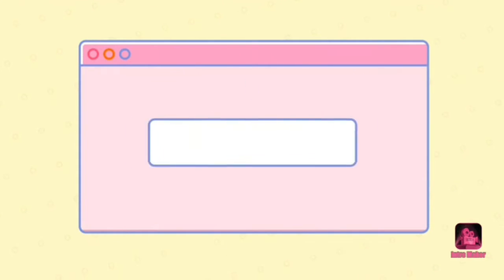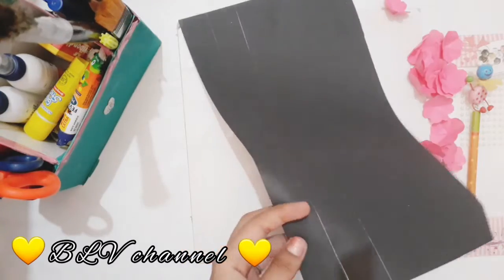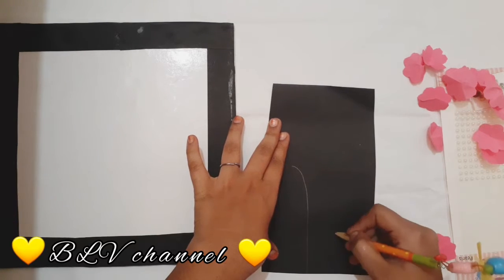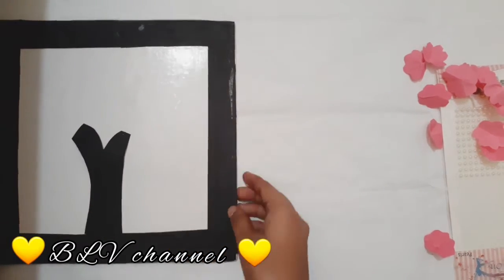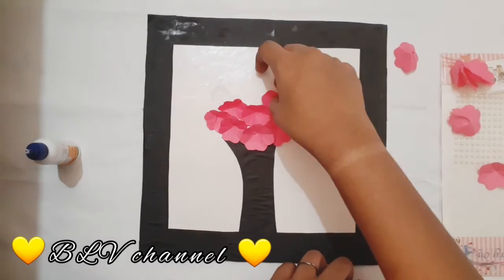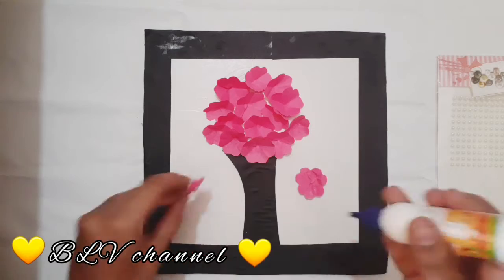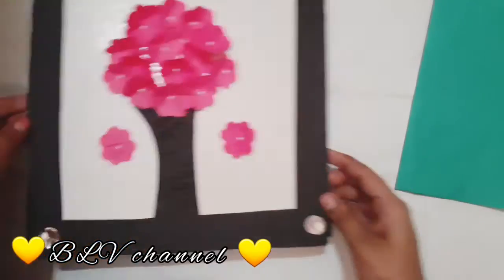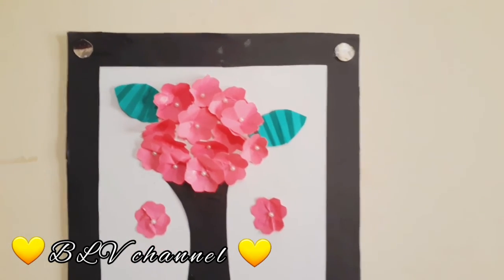Easy colour paper craft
Send your crafts to